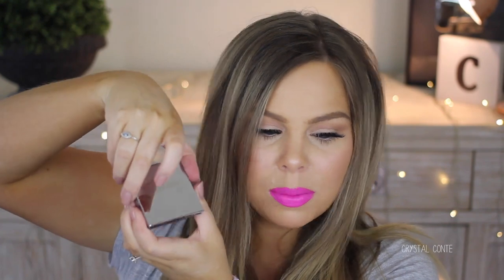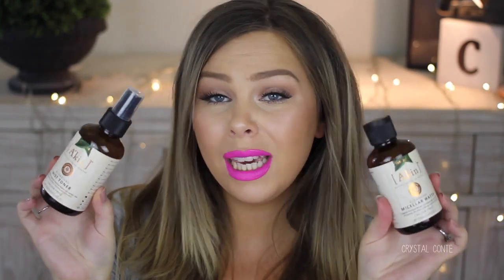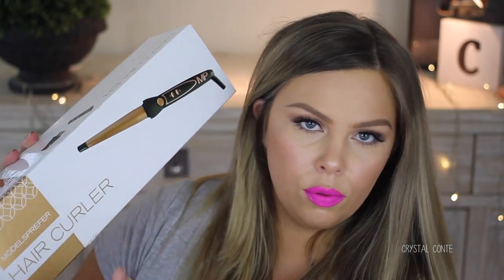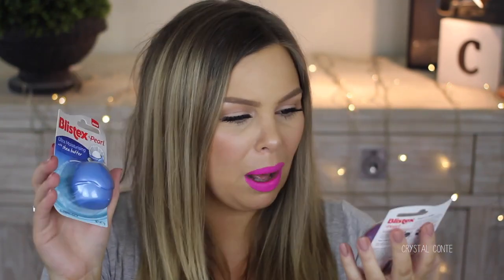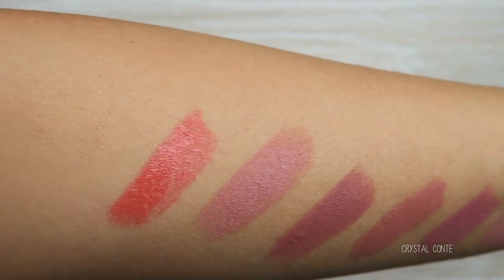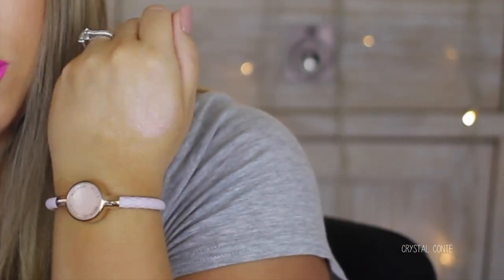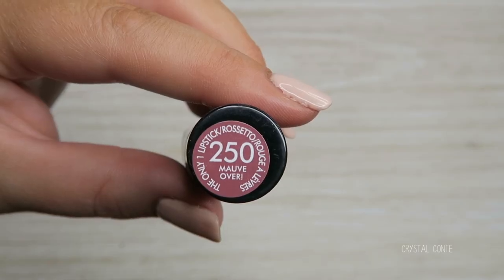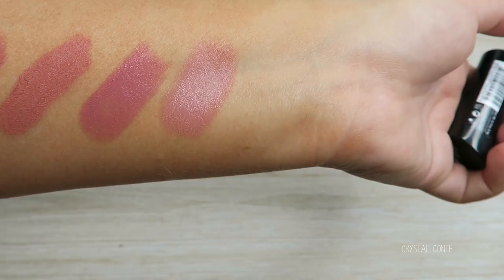MASSIVE Priceline Haul! New in Beauty 2017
Today's video is a MASSIVE PRICELINE BEAUTY DRUGSTORE HAUL! I was lucky enough to attend the Beauty Prescription Live hosted by Priceline where there were a whole bunch of brands showcasing their new products! I share them all with you here.

oxo Crystal

Lips: Australis Velour Lips in MA-LI-BOO